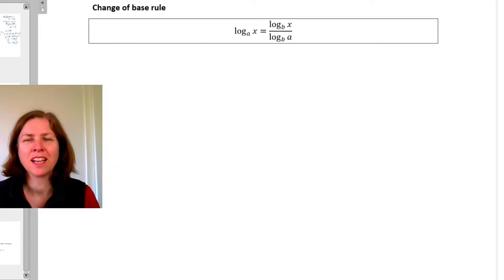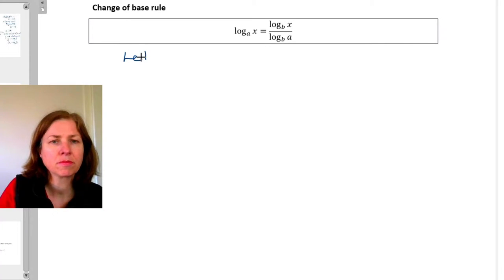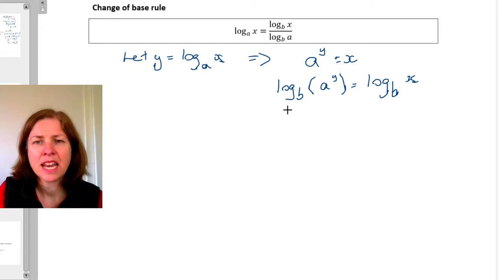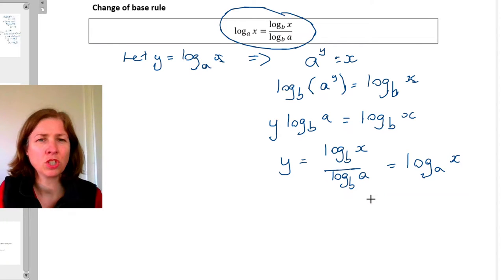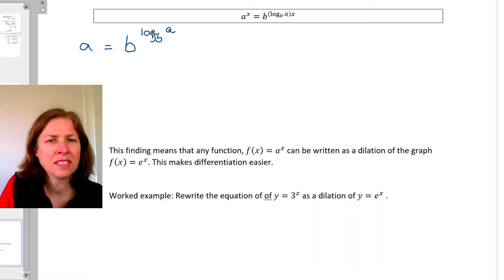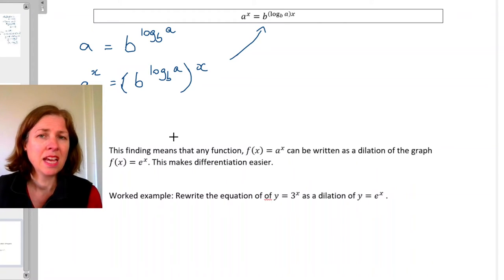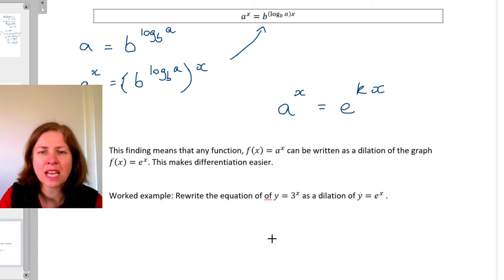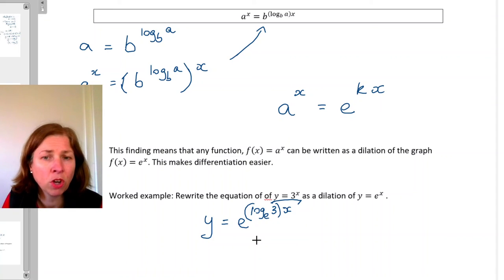Year 12 - Change of base rule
Learn to rewrite logarithmic or exponential expressions with a new base. This is especially useful if we need to differentiate - we can write any exponential function as a dilation of e^x

Year 12 Maths Methods 3/4 Victorian Curriculum
Functions